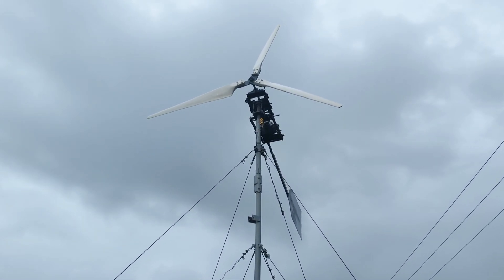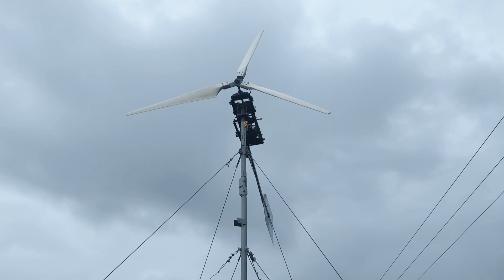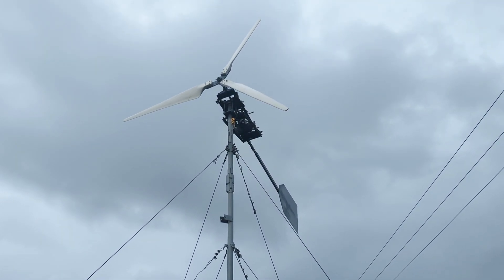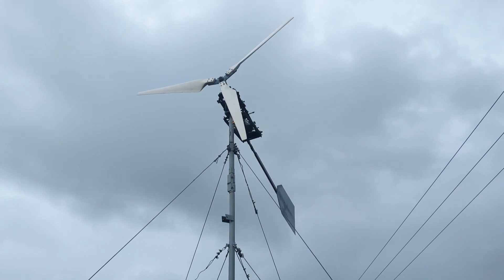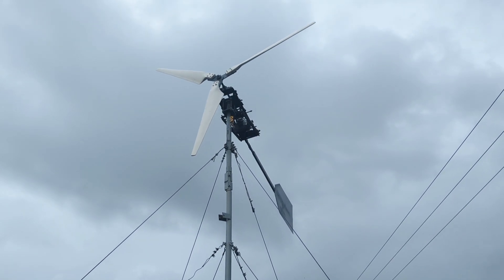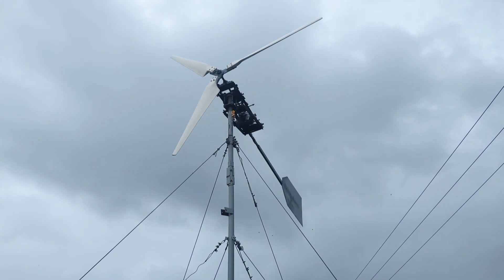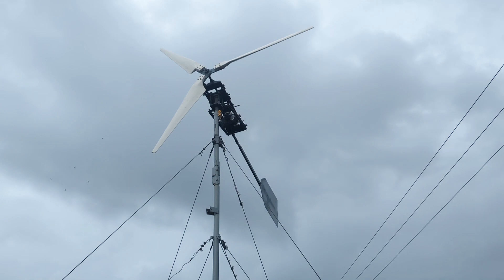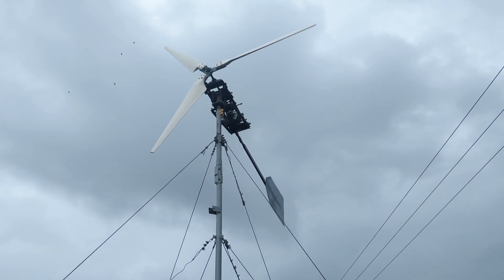Wind Turbine changed back to the LOW WIND GEARING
So the wind turbine has been changed back to the lower gear which means that next time you see it it will only be running in 12 volt mode even if it is really windy. I'll make another video if it gets changed back thank you.